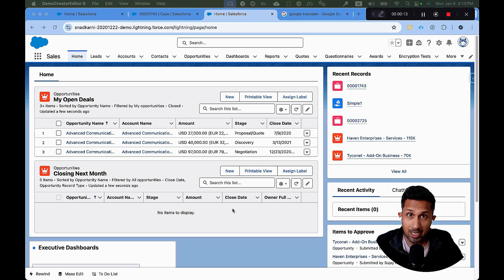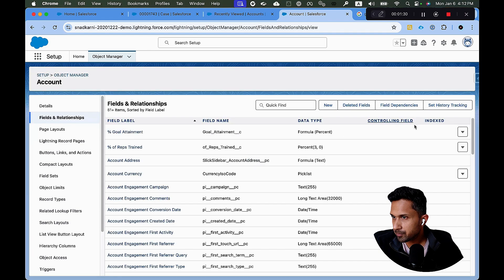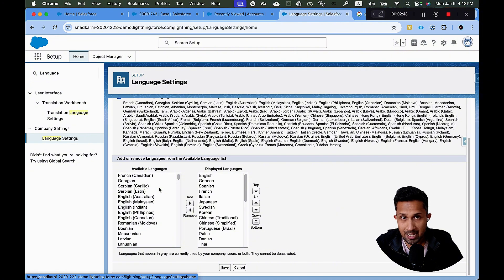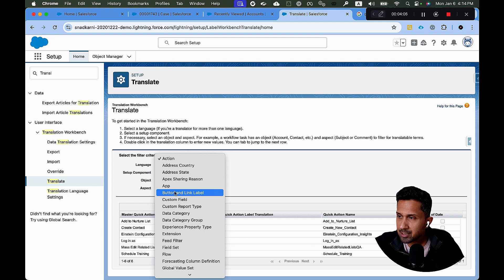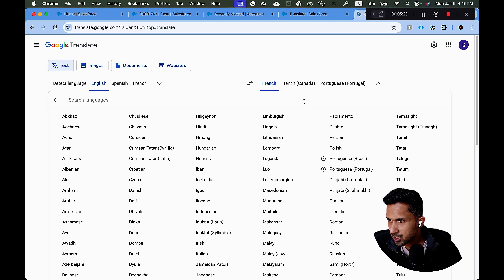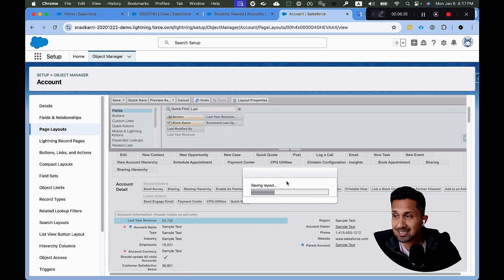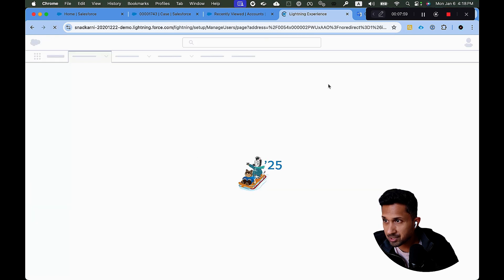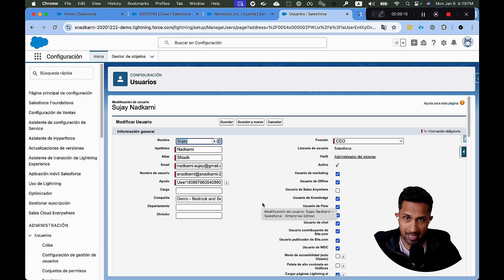How to Translate Fields in Salesforce: Step-by-Step Guide 🚀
🌍 Looking to make your Salesforce instance more user-friendly for global teams? In this video, I’ll show you how to translate fields in Salesforce easily! Whether you're managing a multilingual org or customizing fields for diverse teams, this tutorial has you covered. 💡

✅ Learn how to enable translations
✅ Configure Translation Workbench
✅ Translate field labels with ease